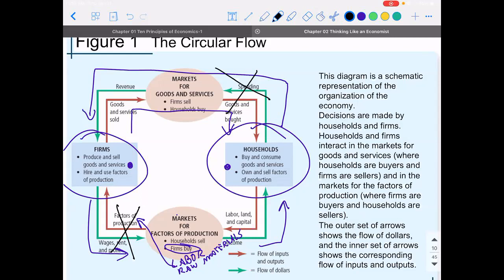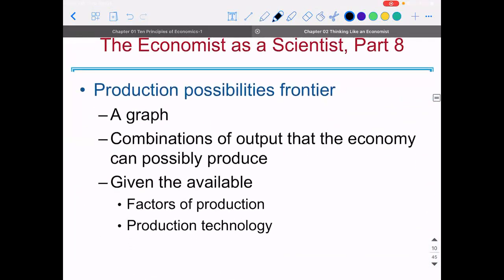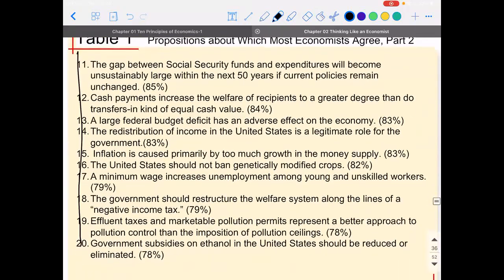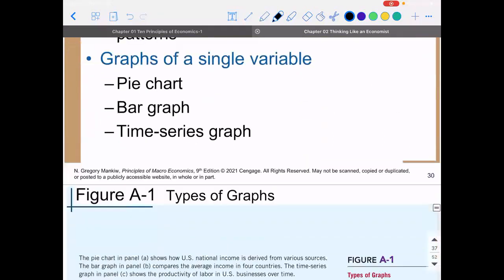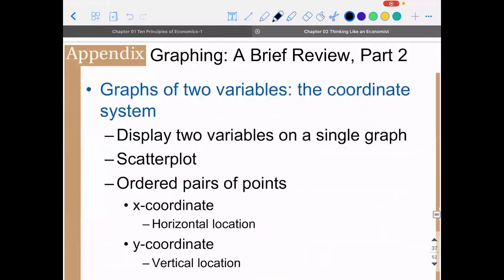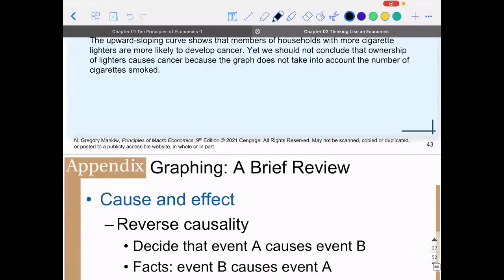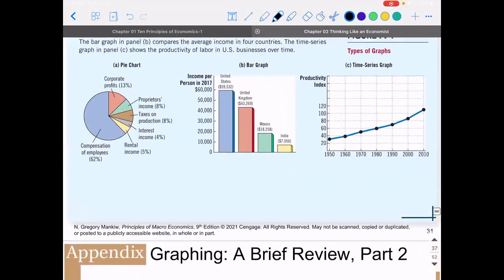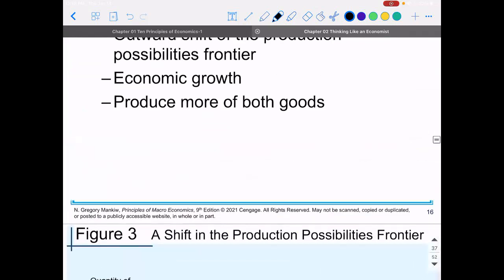Chapter2 Scheiding ThinkingEconomist